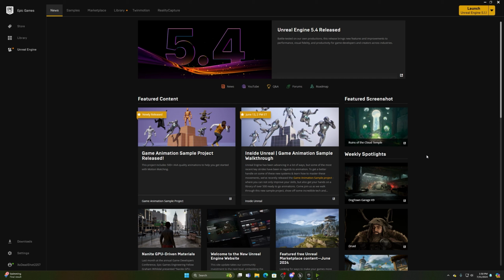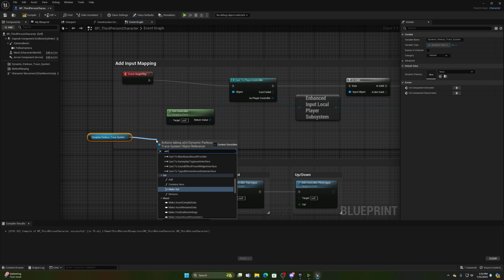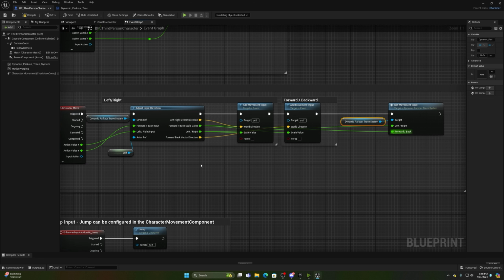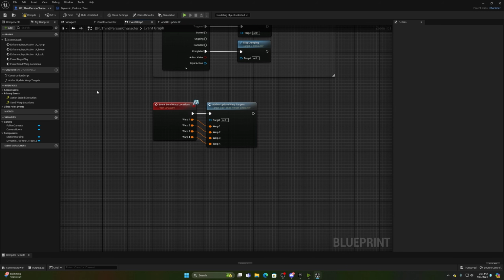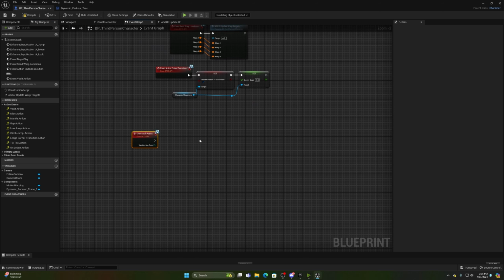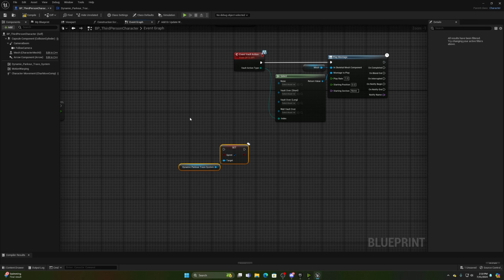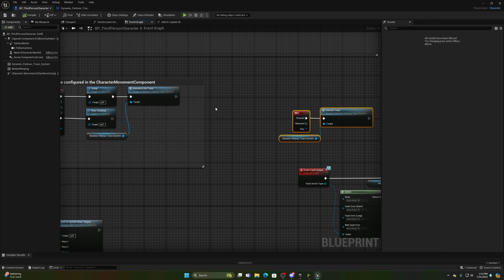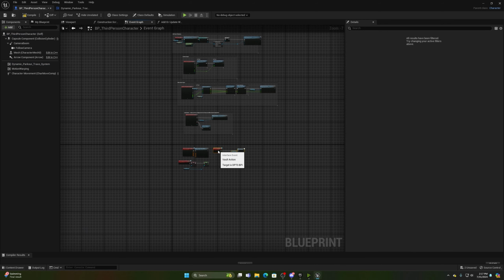DPTS v2.0 - Initial Set-up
Hey everyone! Excited to have the updated version of my asset out as of today! There are some changes to the system and how it functions so am remaking / replacing the videos and adding additional ones as the system is much larger than previously - In this video I cover the initial set up and different ways to set up the input to call the system